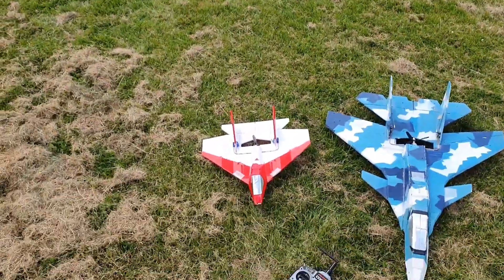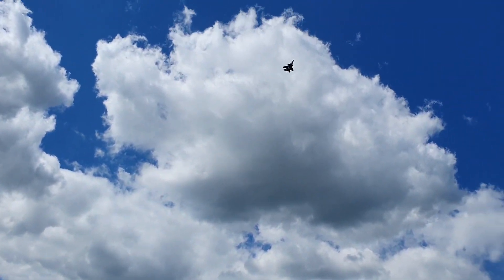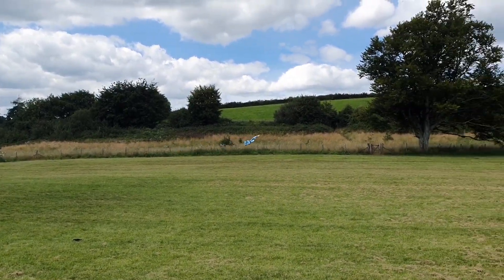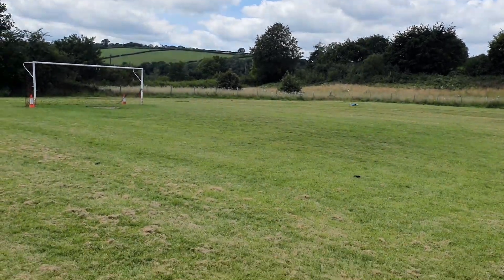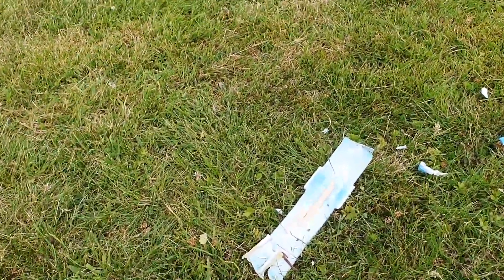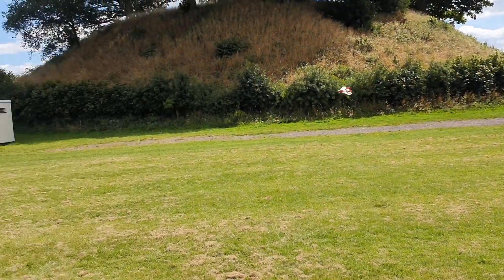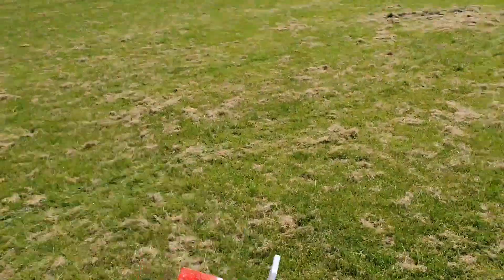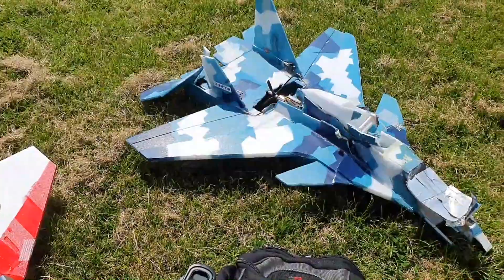HalfPipe and Su 34 Comparison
Unsure of whether the Half Pipe was a friendly enough plane for beginners, I took it out with the Su-34 (the plane I began with) and compared the flight characteristics to see how close the HalfPipe was to it. Turns out, pretty similar, which I'm happy with. Unfortunately I wrote off the Su-34, but it was technically retired so time to build another!